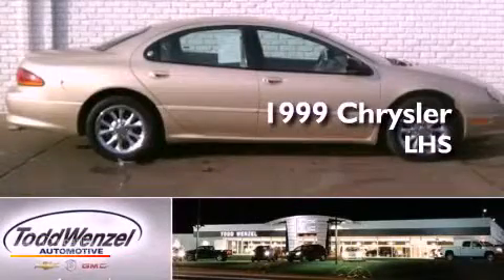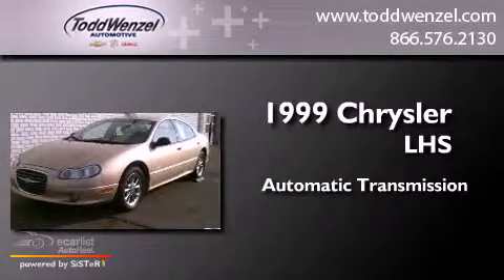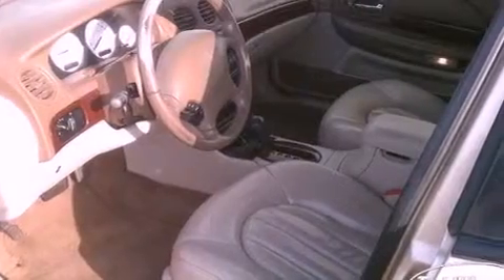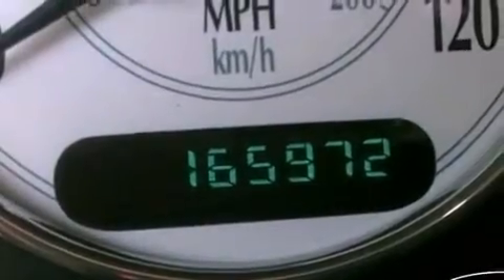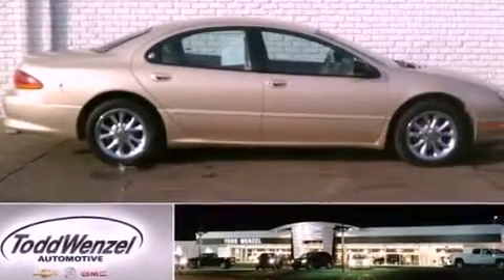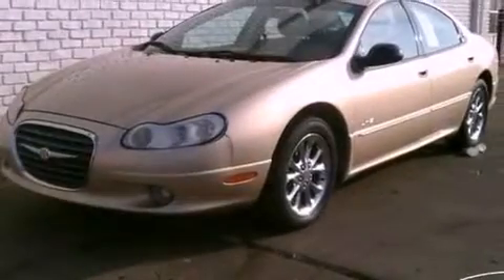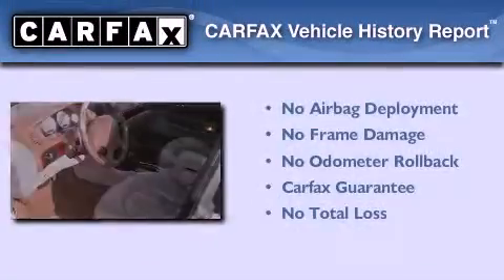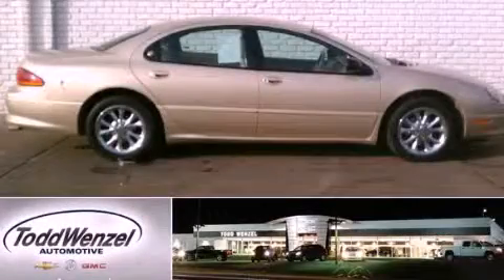1999 Chrysler LHS Gran Rapid MIssissippi 49512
We are proud to present this 1999 Chrysler LHS .

 Year : 1999
 Make : Chrysler
 Model : LHS
 Engine : 3.5L MPI 24-VALVE V6 HIGH-OUTPUT ENGINE
 Trans . : Automatic
 Exterior : Other
 Miles : 165,964
 Interior : Other